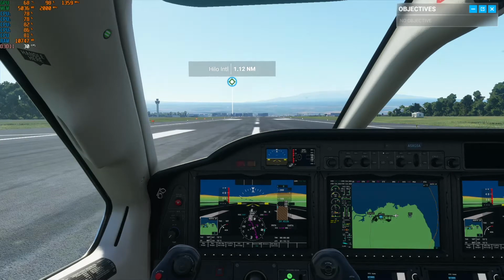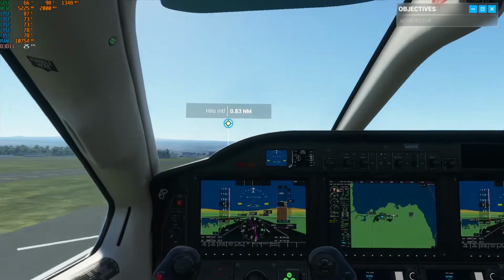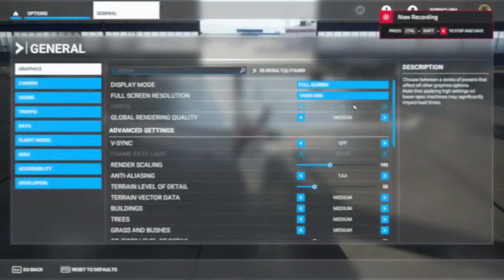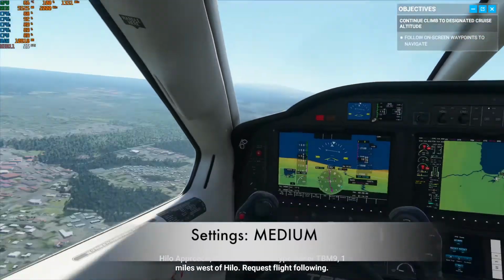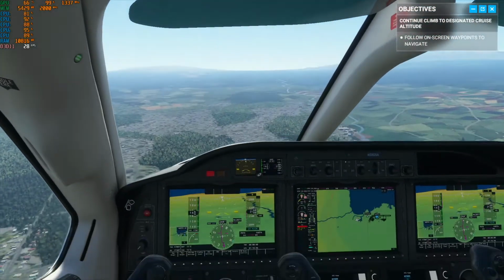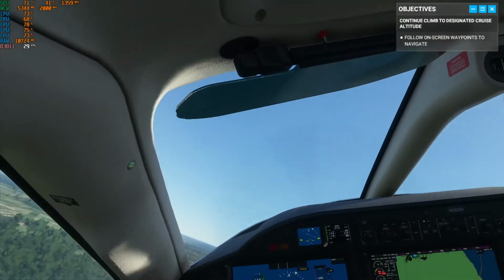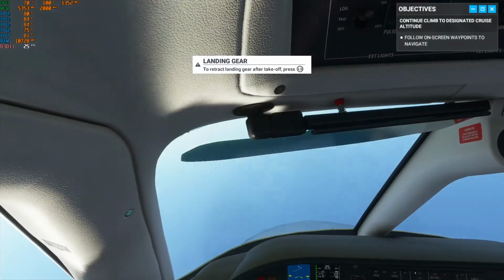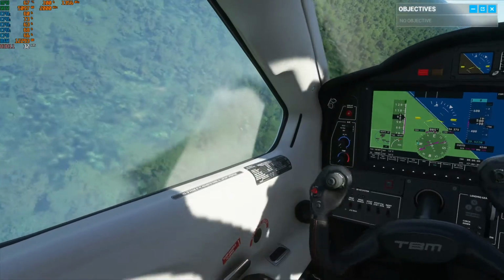RX 580 + Ryzen 3 2200g | Flight Simulator 2020 Benchmark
Hello! Today's video for the Ryzen 3 2200g and RX 580 build, i benchmark Flight Simulator 2020. In medium settings, the game performs good. However, the game does not perform so well in both High and Ultra settings. Take care!
My PC's Specs:

Song Used in this Video:

Flight Simulator 2020
Flight Simulator